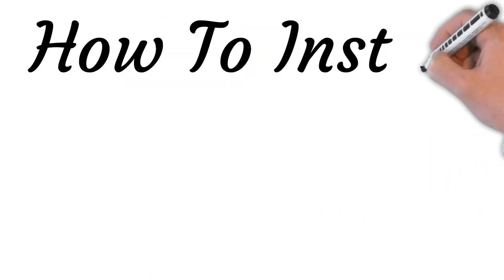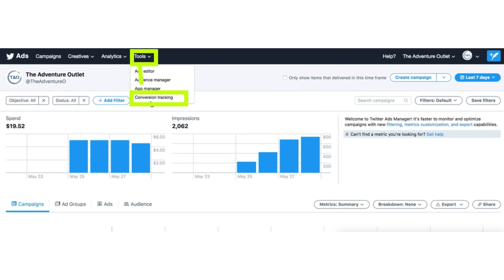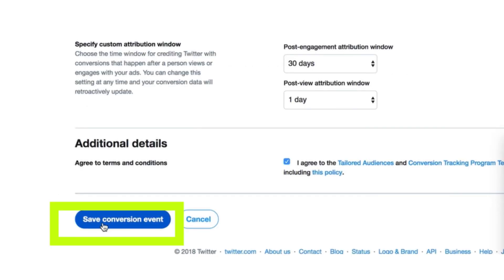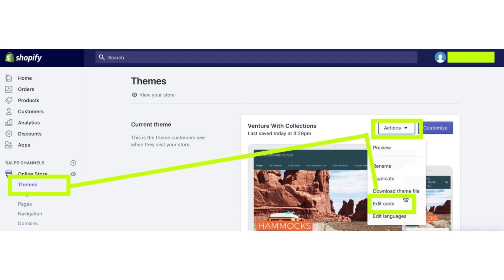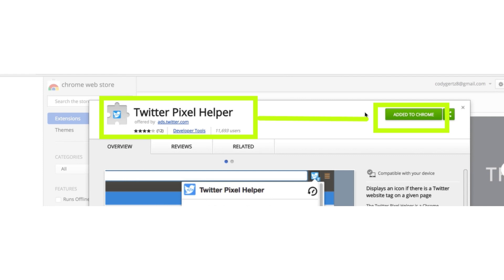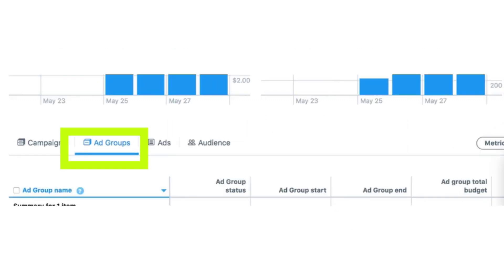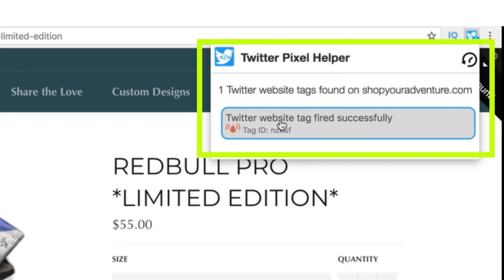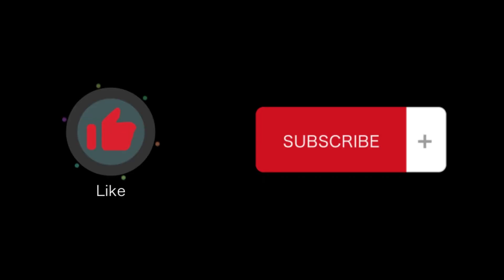How To Install Twitter Pixel On Shopify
In this video tutorial we will walk you through step by step how to install twitter pixel on Shopify?  Are you looking to optimize your marketing efforts on Twitter and Shopify? Look no further! In this comprehensive tutorial, we will guide you through the process of installing the Twitter Pixel on your Shopify store. By leveraging the power of Twitter's advertising platform and tracking capabilities, you can better understand your audience, retarget visitors, and drive higher conversions.

Whether you're an e-commerce entrepreneur, a digital marketer, or a small business owner, integrating the Twitter Pixel with your Shopify store is a crucial step in maximizing your social media marketing strategy. This pixel allows you to measure the effectiveness of your Twitter campaigns, gain valuable insights into customer behavior, and fine-tune your advertising tactics for optimal results.

In this step-by-step video tutorial, we'll cover everything you need to know to successfully install the Twitter Pixel on your Shopify store. Here's what you can expect:

Introduction to the Twitter Pixel: Learn what the Twitter Pixel is and why it's essential for your marketing efforts.

Creating a Twitter Ads Account: If you haven't already, we'll guide you through creating a Twitter Ads account, which is necessary to generate your Twitter Pixel.

Generating the Twitter Pixel Code: Discover how to generate the Twitter Pixel code within your Twitter Ads account.

Adding the Twitter Pixel to Shopify: We'll walk you through the process of adding the Twitter Pixel code to your Shopify store. You'll learn how to navigate your Shopify dashboard and integrate the pixel in just a few simple steps.

Verifying Pixel Installation: We'll show you how to verify whether the Twitter Pixel has been successfully installed on your Shopify store using the Twitter Pixel Helper tool.

Testing and Troubleshooting: We'll cover tips for testing your pixel installation and address common issues you may encounter during the process.

Utilizing Twitter Pixel Insights: Discover how to interpret the data collected by your Twitter Pixel and leverage these insights to optimize your advertising campaigns on Twitter.

Don't miss out on the opportunity to supercharge your Twitter marketing and maximize your conversions on Shopify. Watch our step-by-step tutorial today and unlock the full potential of the Twitter Pixel integration with your Shopify store. Improve your ad targeting, retargeting, and overall marketing performance. Start optimizing your social media advertising efforts now!